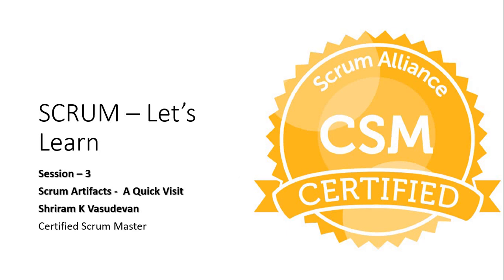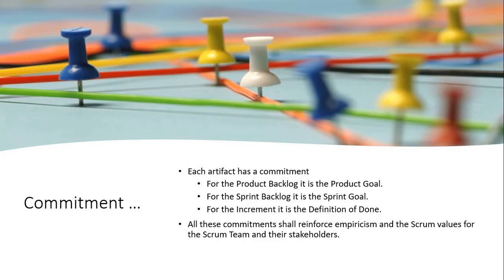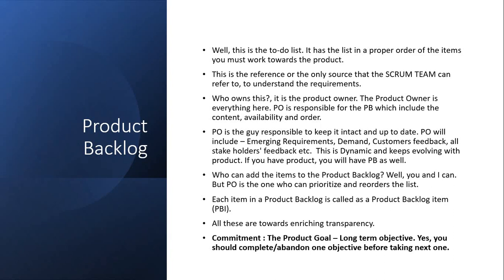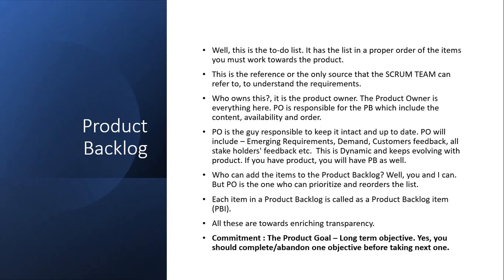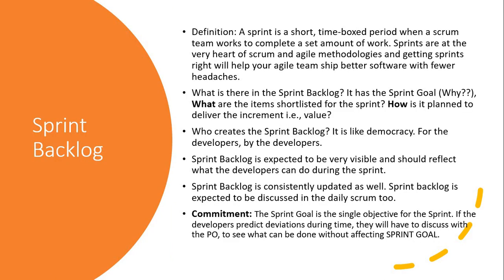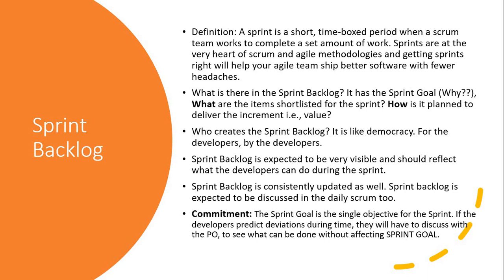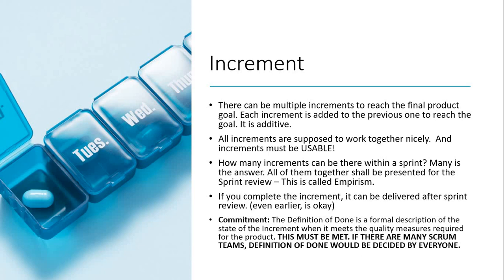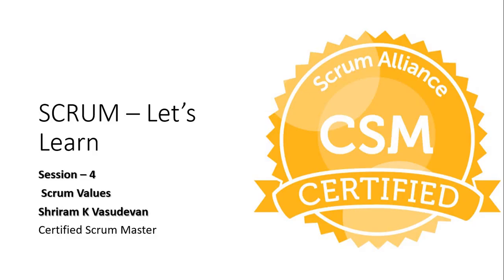3. Scrum Artifacts - Product Backlog, Sprint Backlog and Increment - Certified Scrum Master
Here we can understand what are the Scrum Artifacts, Product Backlog, Sprint Backlog, and Increment.